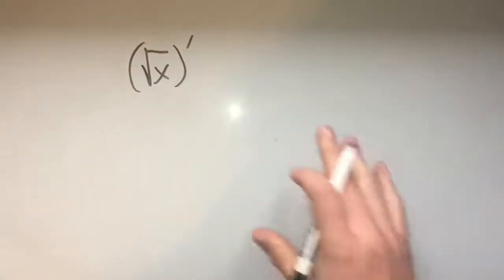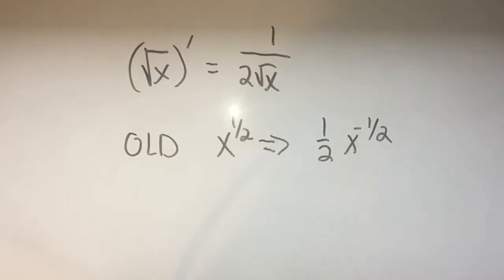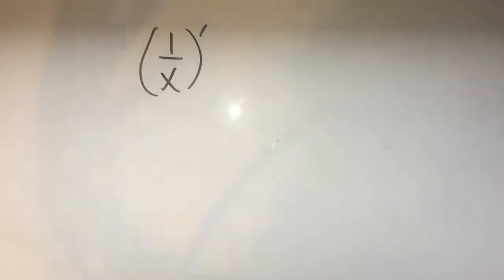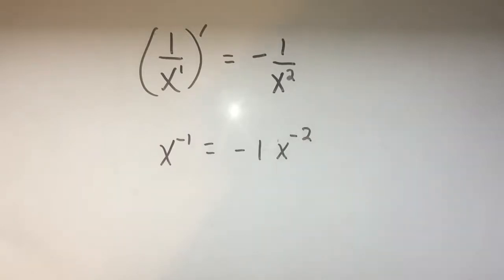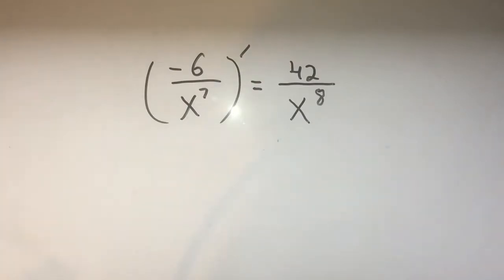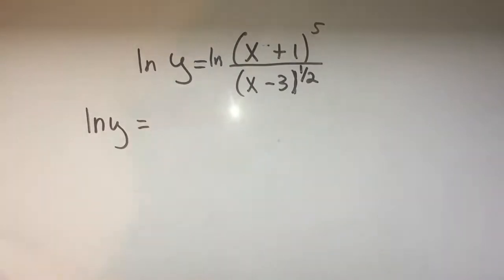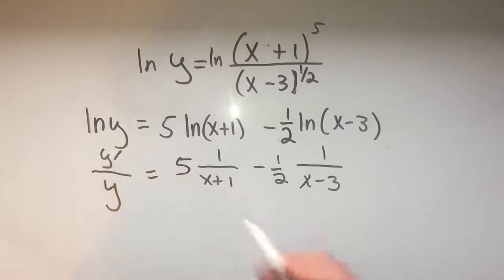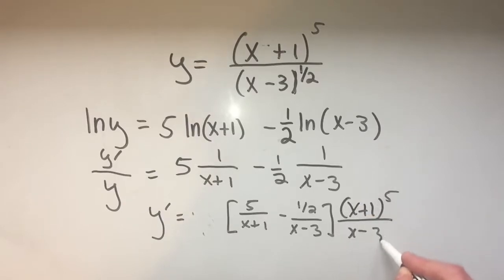108 Math 10 Grades Other powers of x